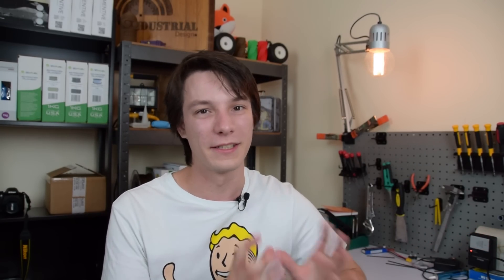I Answer your 3D Printing Questions! Special Q&A for March - 2016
Jeremy is a high school student who sent through some 3D Printing Questions. So I thought, why not answer them in a video!

Don't worry, there'll be another regular Q&A video shortly answering other email submitted questions.